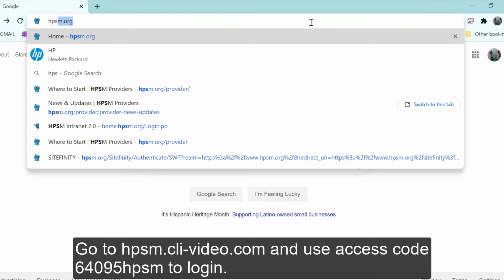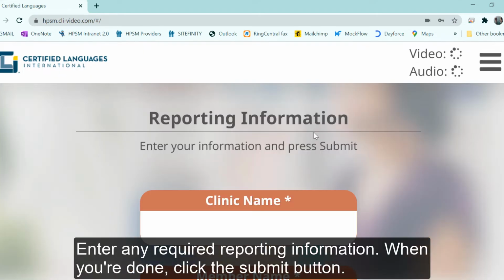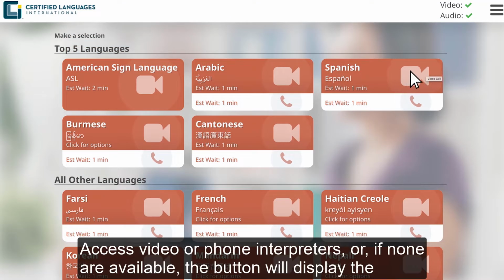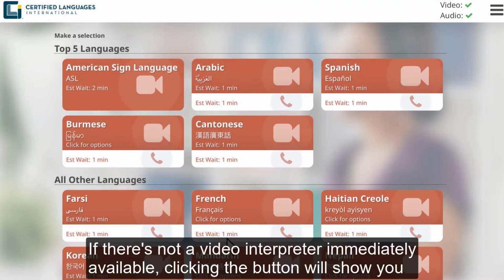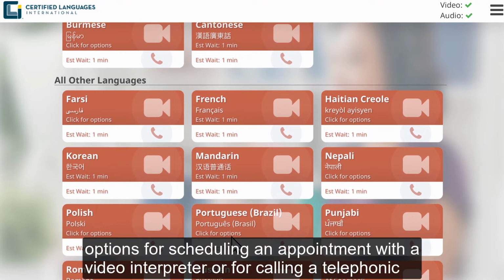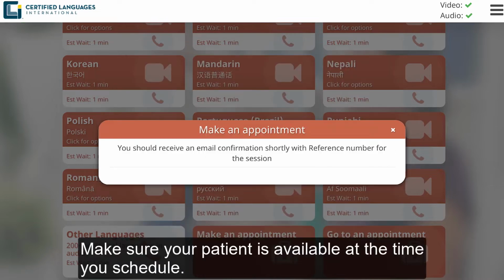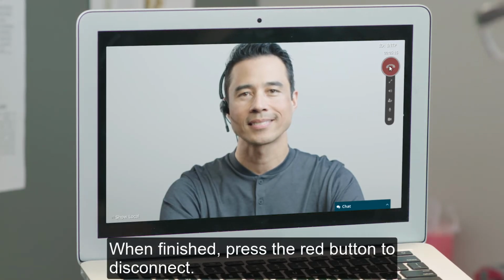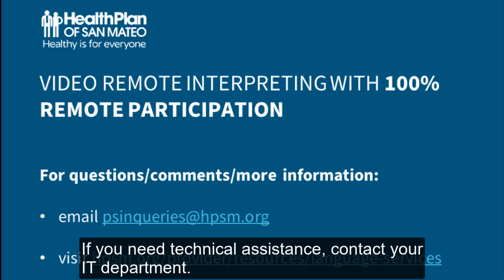Video Remote Interpreting